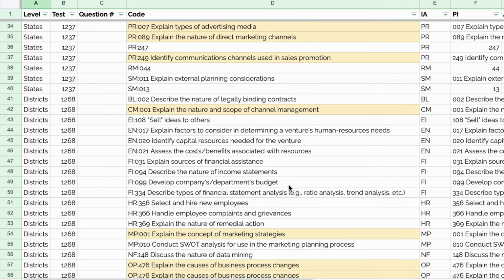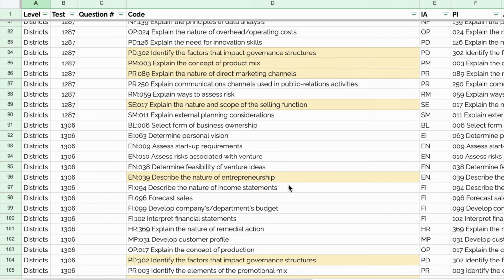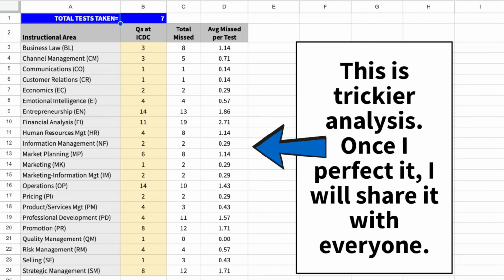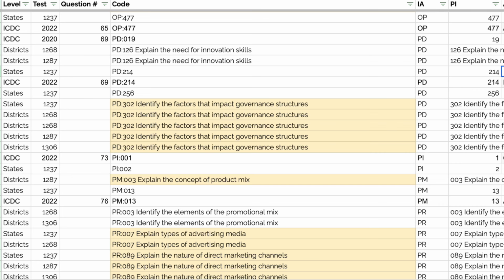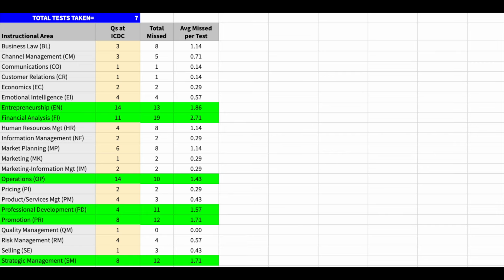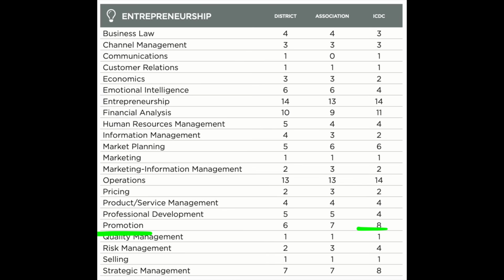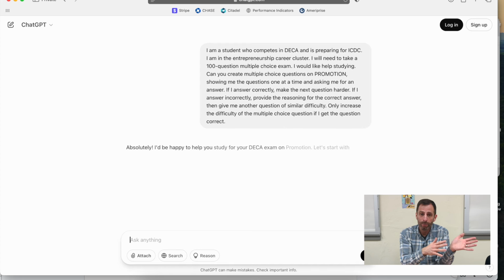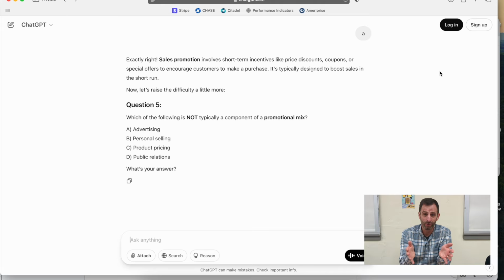Get a 90% or better on your DECA ICDC Cluster Exam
In the stretch run for ICDC, here are the tips I share with my students to ace that ICDC cluster exam.

Use my custom-built exam prep resource backmapped from the ICDC tests!

Full AI prompt: "I am a student who competes in DECA and is preparing for ICDC. I am in the entrepreneurship career cluster. I will need to take a 100-question multiple choice exam. I would like help studying. Can you create multiple choice questions on PROMOTION, showing me the questions one at a time and asking me for an answer. If I answer correctly, make the next question harder. If I answer incorrectly, provide the reasoning for the correct answer, then give me another question of similar difficulty. Only increase the difficulty of the multiple choice question if I get the question correct."